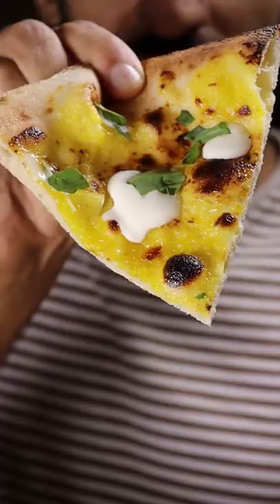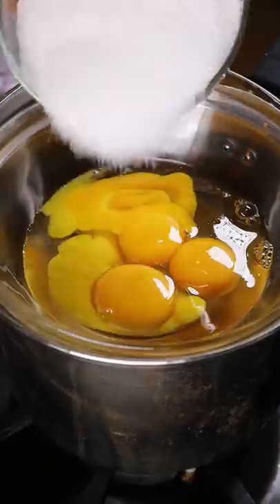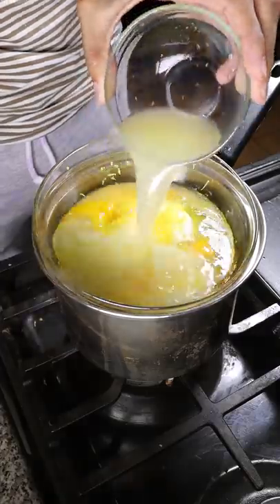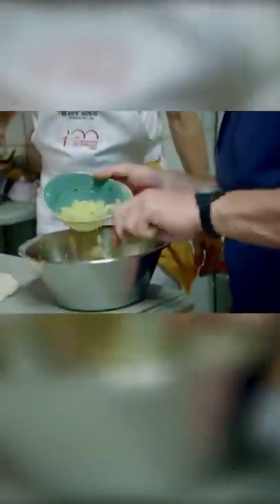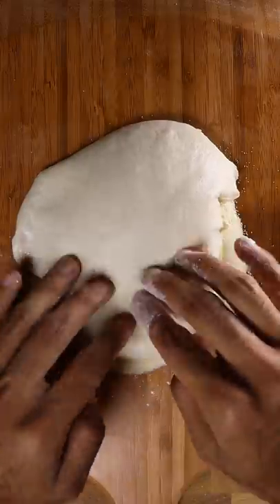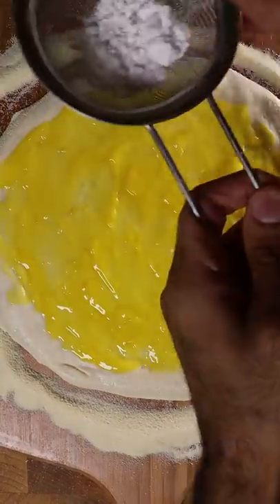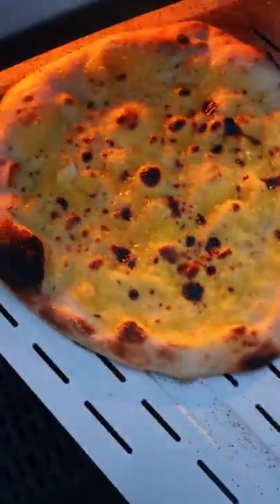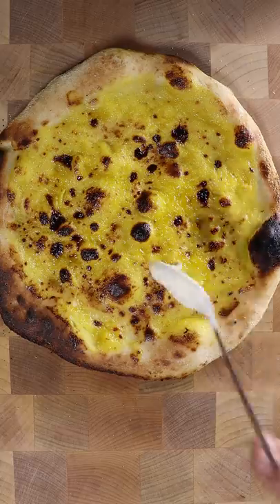How to Make Lemon Pizza (Gordon Ramsay)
Lemon pizza for the win! Gino-approved :)

Audio: Riftybeats